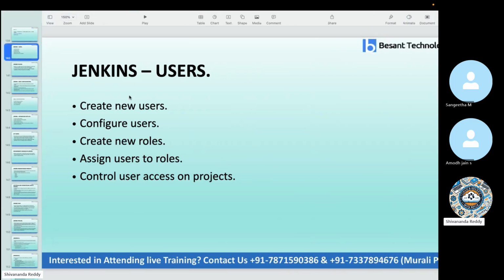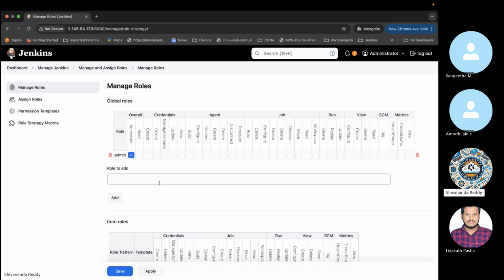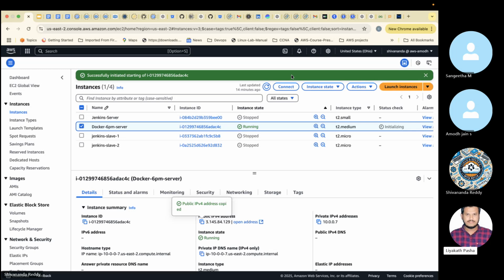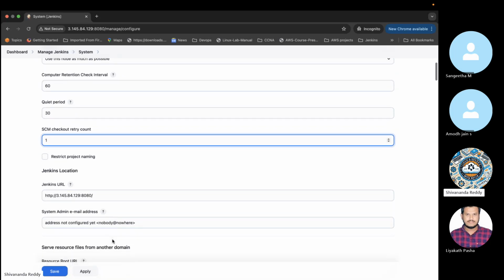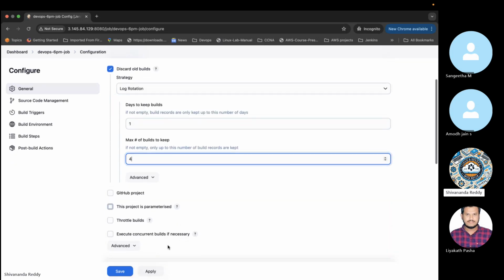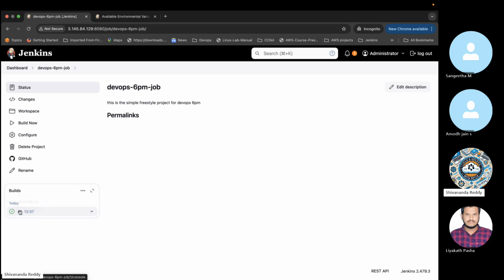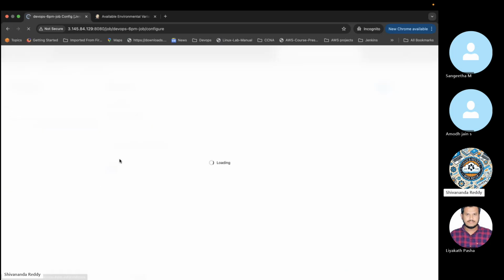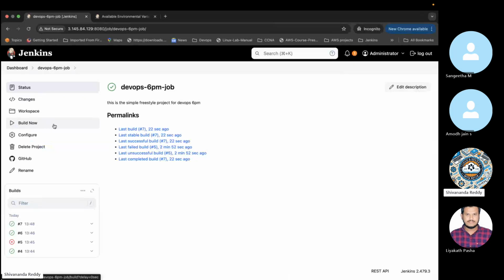Mastering Jenkins Jobs with Role-Based Access Control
In this video, we explore how to manage Jenkins jobs effectively and implement Role-Based Access Control (RBAC) to enhance security in your Jenkins environment. Learn to configure Jenkins jobs, define roles, and create secure automation pipelines that are scalable and secure for your team.

Introduction to Jenkins Jobs
Jenkins is an open-source automation server designed to facilitate continuous integration and delivery (CI/CD). The foundation of Jenkins automation lies in Jenkins jobs, which can automate tasks like code building, testing, and deployment.

This section covers the core types of Jenkins jobs:

Freestyle Projects: Basic job type for simple tasks like building or testing code.
Pipeline Jobs: Allows defining complex workflows using the Pipeline DSL, perfect for multi-step processes.
Multi-Branch Pipelines: Automatically manage branches in a Git repository, ideal for projects with multiple active branches.
Matrix Jobs: Test across various configurations, such as different OS environments or tool versions.
Role-Based Access Control (RBAC) in Jenkins
Security is a priority in Jenkins, especially for larger teams. RBAC enables administrators to assign roles to users, defining their access and permissions. This ensures that only authorized users can perform critical actions.

We cover:

What is RBAC? RBAC is a security model that assigns roles to users, with each role granting access to specific permissions. This helps restrict access based on the user's job and needs.

Setting up RBAC in Jenkins: Learn how to use the "Role-based Authorization Strategy" plugin to create and configure roles like:

Admin Role: Full access to Jenkins configuration and user management.
Developer Role: Permissions to create, manage, and trigger builds.
Viewer Role: View jobs and build results, with no modification rights.
Jenkins Permissions: Jenkins provides various permission types:

Overall Permissions: Global actions such as configuring Jenkins and managing users.
Job Permissions: Actions related to job creation, deletion, or modification.
Build Permissions: Triggering builds and accessing build logs.
Agent Permissions: Managing Jenkins agents that execute tasks.
Assigning Roles: Learn how to define roles based on the team or project requirements. Assign appropriate roles to users to ensure they only have the necessary access to resources.

Best Practices for Role-Based Strategy in Jenkins
Implementing RBAC effectively requires following best practices to maintain security and efficiency:

Separation of Duties (SoD): Ensure that users have the least amount of access required for their tasks. For example, developers should not have administrative privileges, preventing accidental configuration changes.

Auditing and Monitoring: Use the Jenkins Audit Trail plugin to log user actions, helping track changes and detect any suspicious activities. This is crucial for maintaining transparency and security.

Using Folders to Organize Jobs: In large Jenkins instances, organizing jobs into folders can simplify management and permission assignment. You can assign permissions to entire folders rather than individual jobs, making it easier to control access.

Reviewing Roles Regularly: Periodically audit and adjust roles and permissions as team structures and project requirements change. Regular role reviews ensure users retain appropriate levels of access.

Integrating with External Identity Providers: Large organizations often rely on external identity management systems like LDAP or Active Directory. Integrating Jenkins with these services streamlines user management and keeps access consistent across systems.

For experienced Jenkins users, we cover advanced RBAC configurations:

External Authorization Sources: Integrate Jenkins with external authentication systems like LDAP or Active Directory for centralized user management. This simplifies access control in large organizations and reduces administrative overhead.

Security Matrix Plugin: Use the Security Matrix plugin for fine-grained control over permissions. This plugin lets you specify permissions for individual actions and resources within Jenkins, providing more flexibility in access management.

Multi-Tenant Jenkins: In large organizations, different teams may need isolated environments within a single Jenkins instance. Learn how to configure RBAC to ensure teams can only access their specific projects and jobs, maintaining security and privacy.

Conclusion
This video teaches you how to manage Jenkins jobs and implement Role-Based Access Control to ensure a secure, efficient Jenkins environment. Proper RBAC configuration prevents unauthorized access and allows teams to collaborate while keeping sensitive information safe.

Key takeaways include:

Different types of Jenkins jobs and their configurations.
How to configure RBAC with the Role-based Authorization Strategy plugin.
Best practices for securing Jenkins environments, including periodic role reviews and audits.